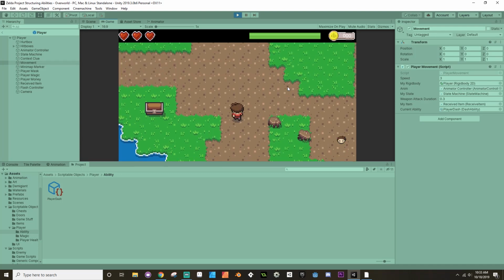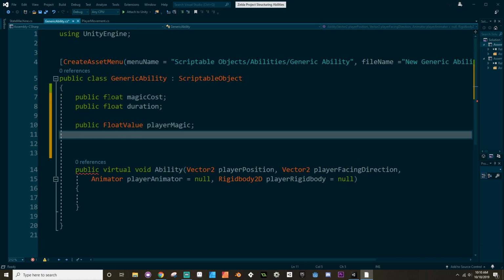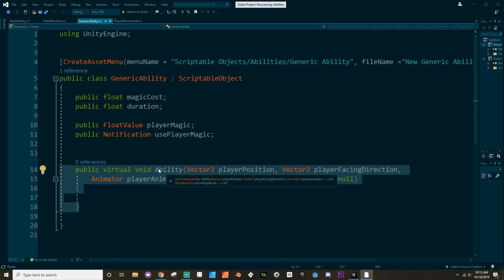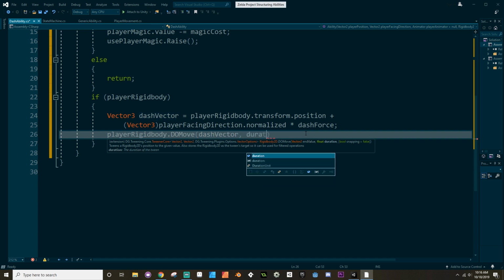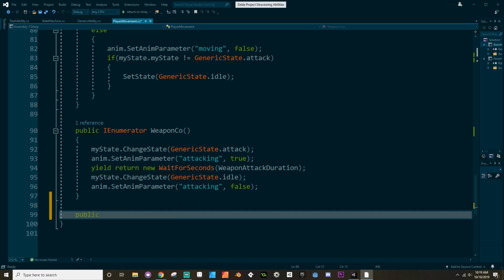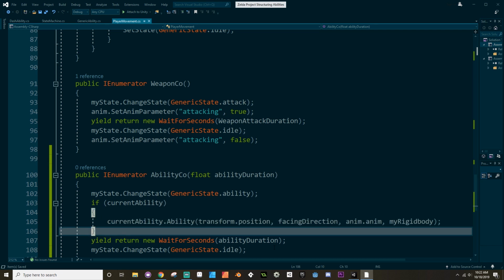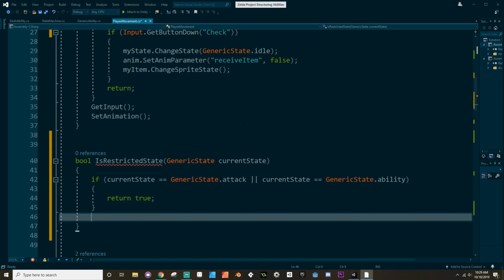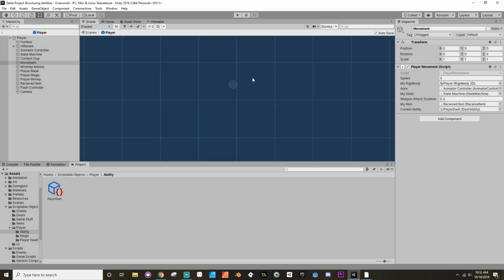Abilities - Dash - Make a game like Zelda using Unity and C#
Finally!  More content!